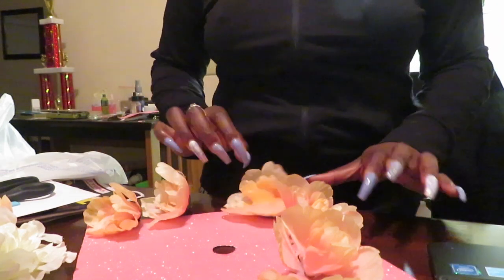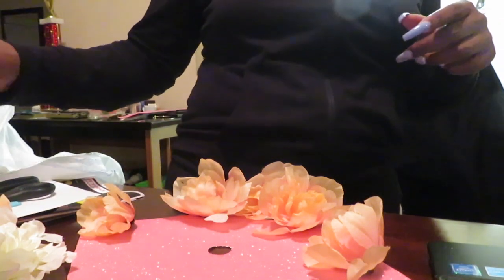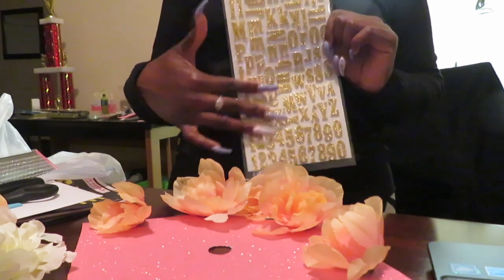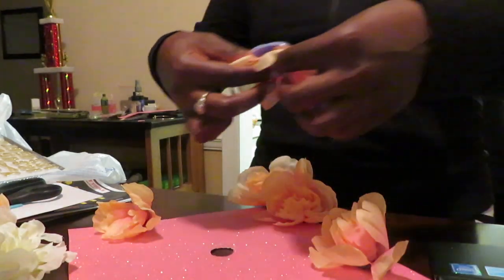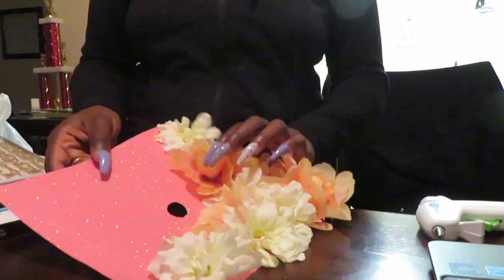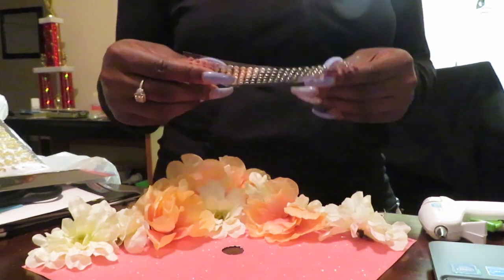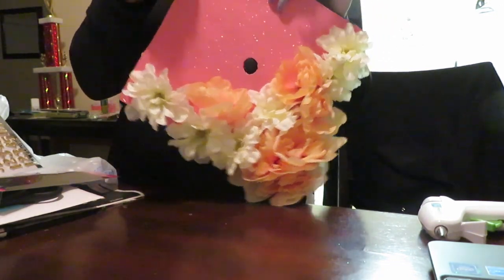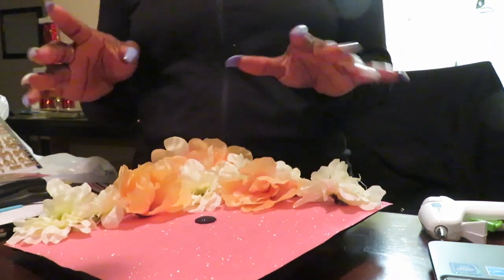DIY HOW TO DECORATE GRAD CAP!